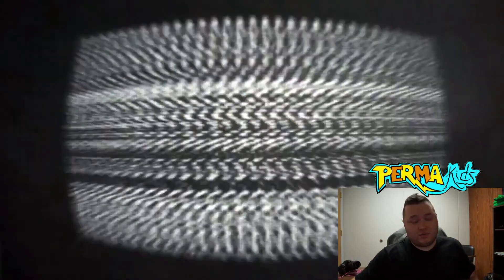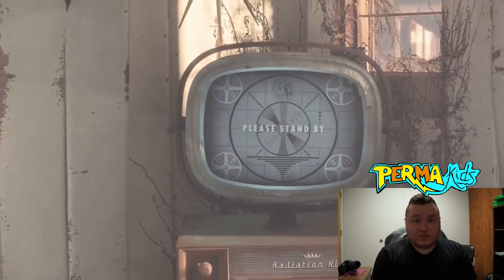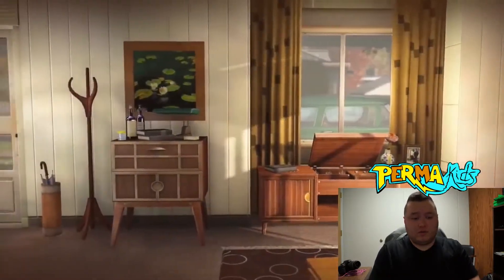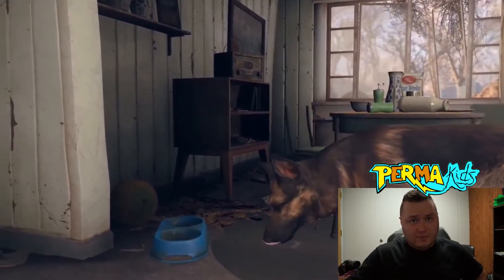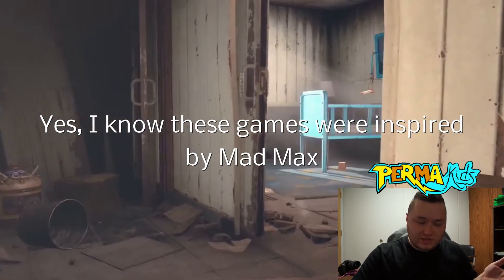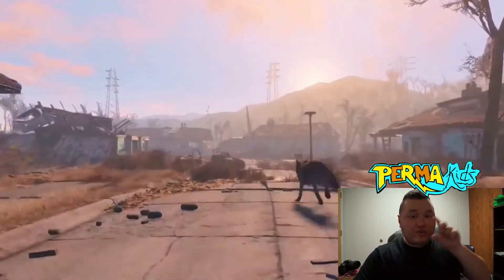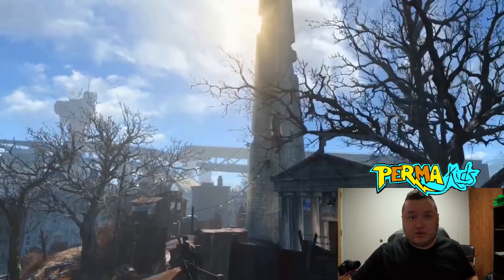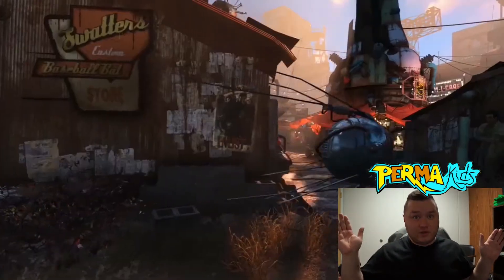Analyzed: Fallout 4 Trailer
James does his best to pick apart the Fallout 4 trailer and give his opinions on what he's seeing.